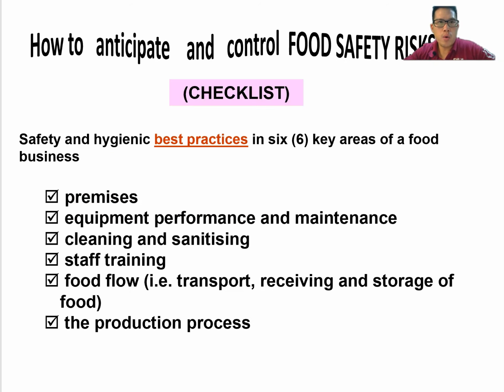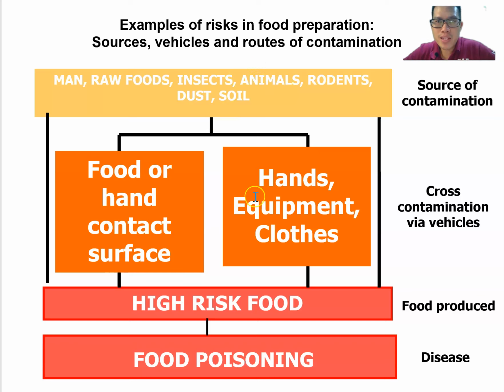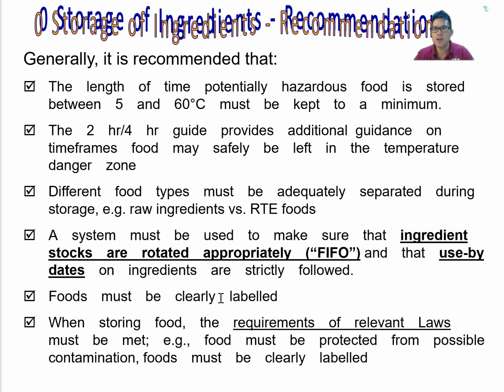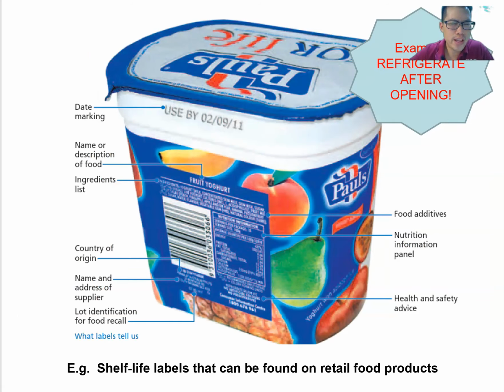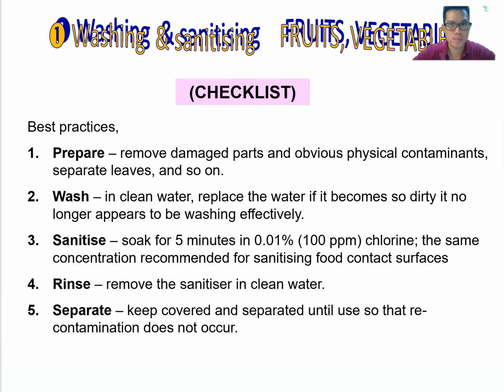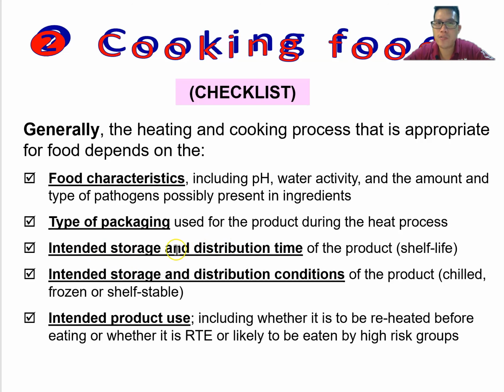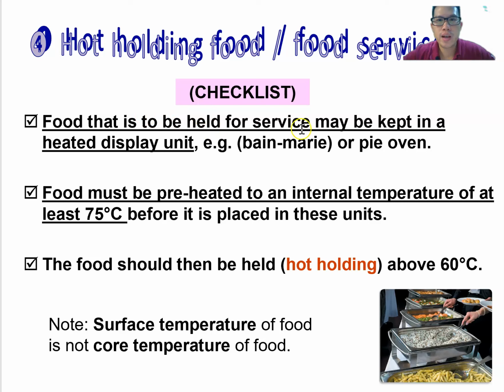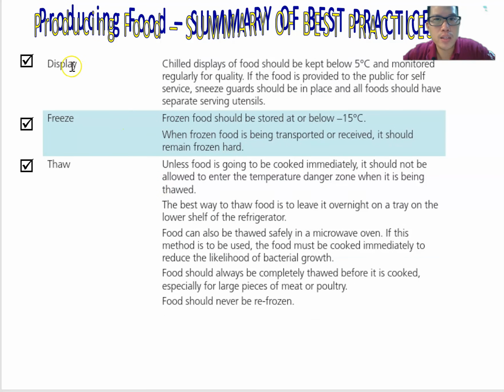CHAPTER4 PART2 Hygiene & Sanitation ONLINE LECTURE